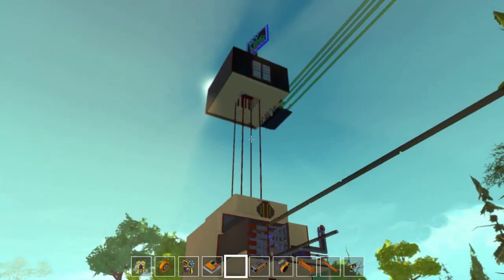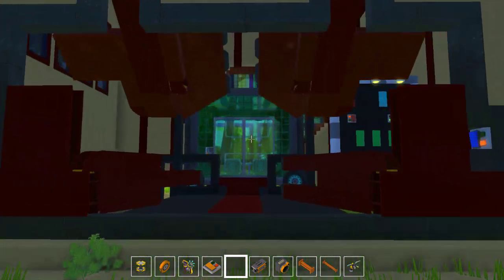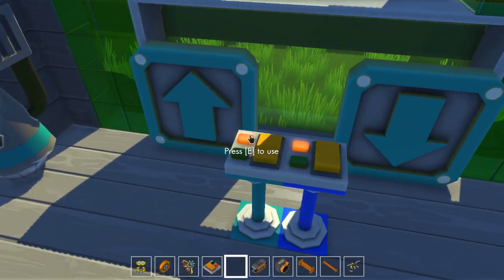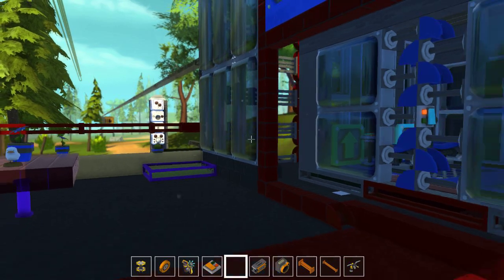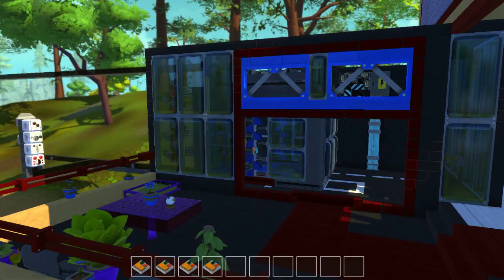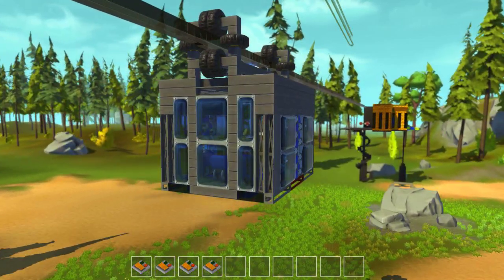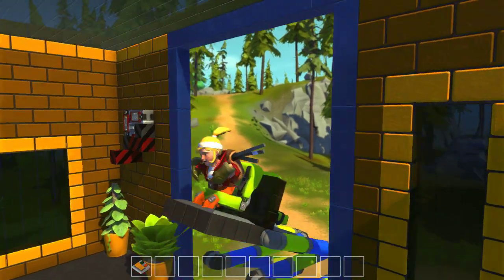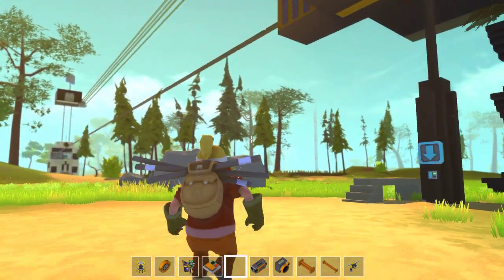Scrap Mechanic Monorail Tower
Unfortunately due to many Scrap Mechanic updates, the worlds kept getting screwed + real life happened so i had to drop this :( maybe sometime